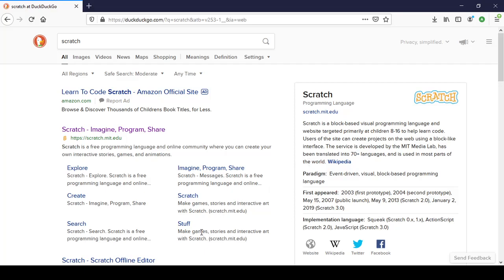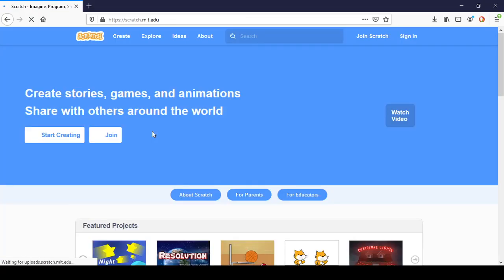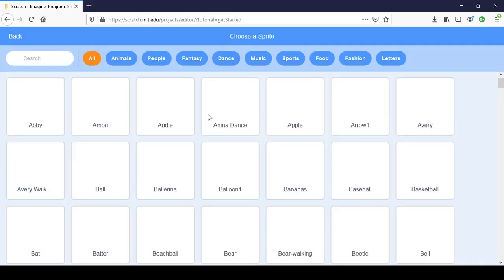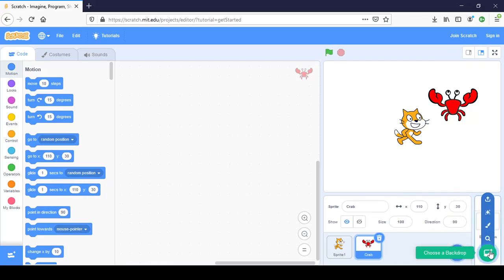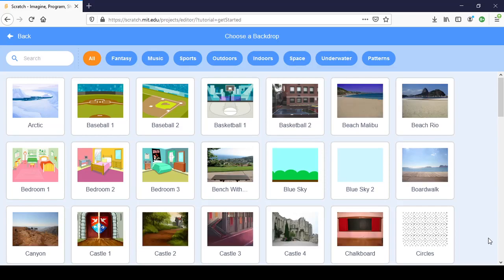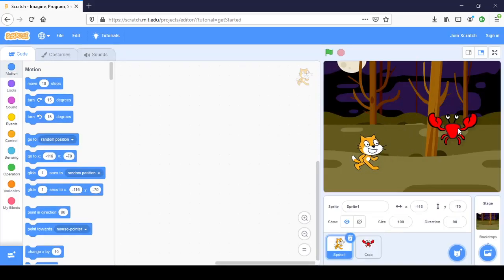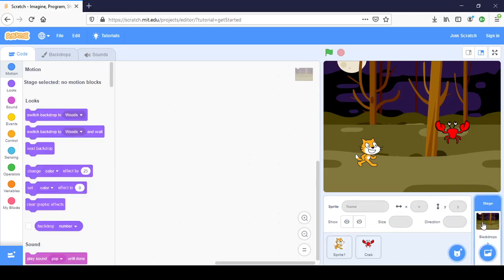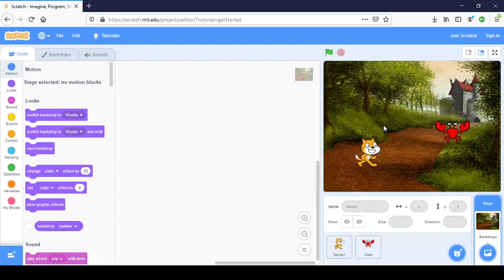Learn how to code with Scratch for kids - Add a landscape to your code - STEM Tutorial 3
This is the third part of a series of tutorial on learning how to code with Scratch for kids.
It started  two video ago explaining how to code with scratch. This one focuses on how to add a landscape to your interface and manage it.

Your children want to learn how to code from Scratch, this small series will teach them the fundamental at each video so they can learn step-by-step how to create a video game and much more to have such. Such as create a musical instrument, a dog race and more in the future videos.

Let me know if you have any questions on the subject. I will be happy to help.

I also do a series of free online live classes for your kids on Saturdays at 4 pm (New-York time)